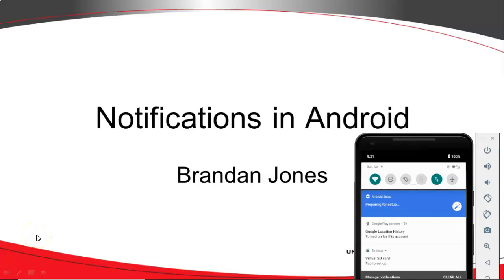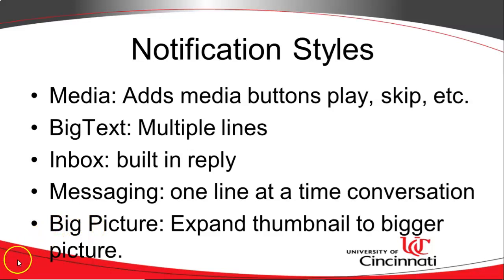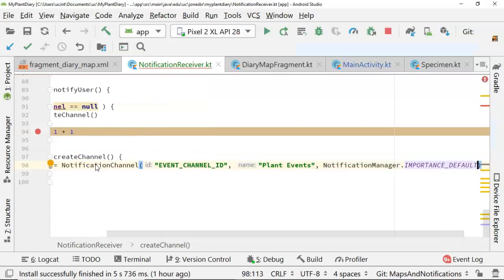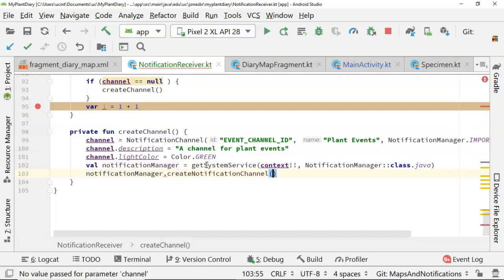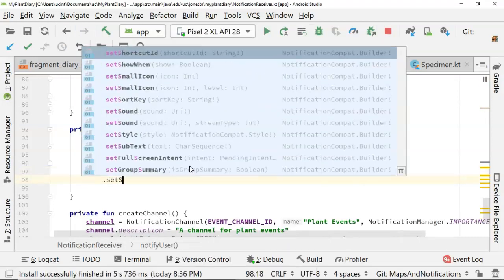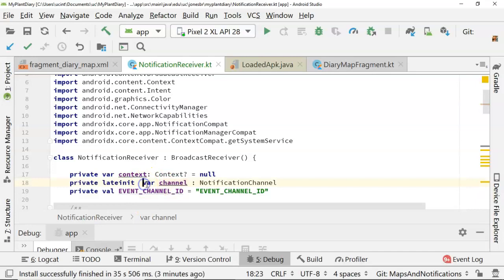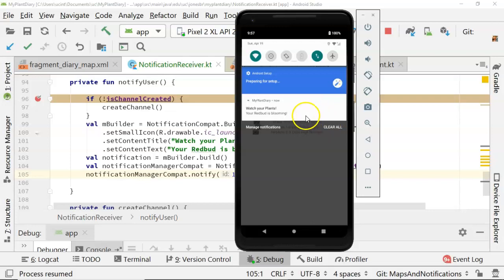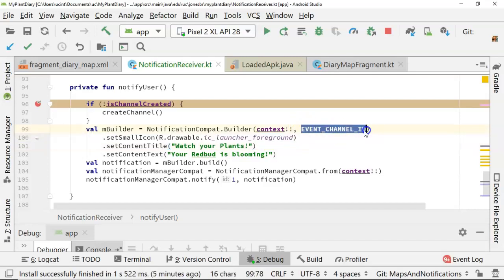Create Notification and NotificationChannel in Android Q Kotlin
Create a Notification and NotificationChannel in Android Q with Kotlin.

To do this, I:
1) Create a NotificationChannel
2) Give the NotificationChannel attribute values and register it with the NotificationManager
3) Create a Notification with a title and text
4) Show the Notification in the app.
5) Walk through our work in the debugger.
6) Show the impact of Notification Channel in Notification Preferences: It appears as a Category.